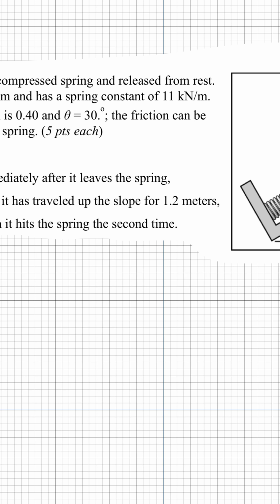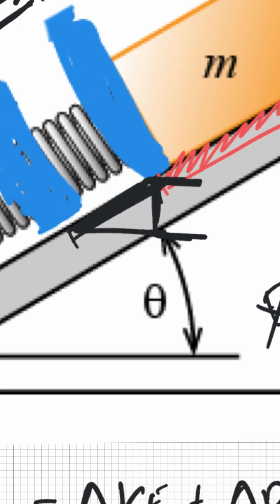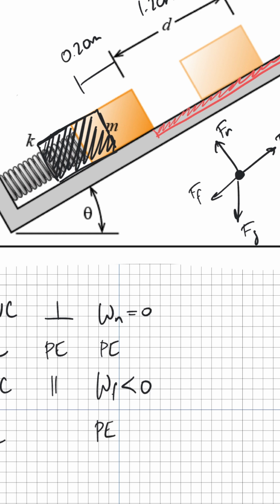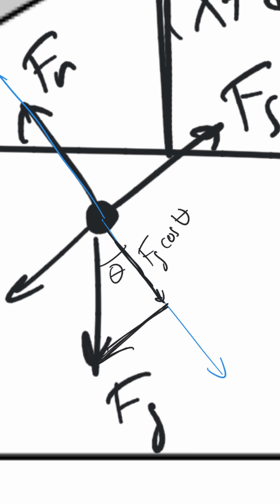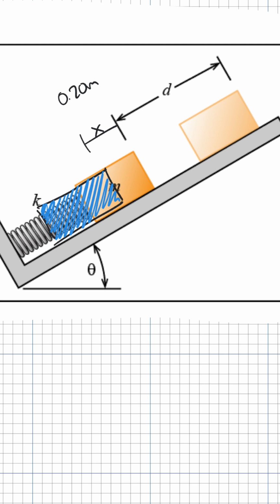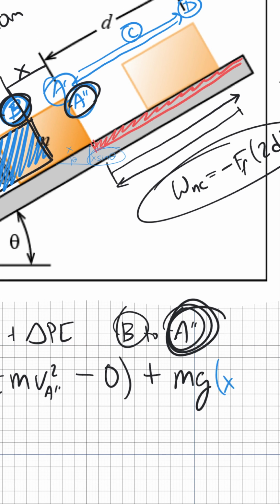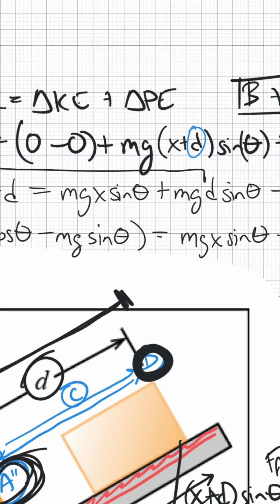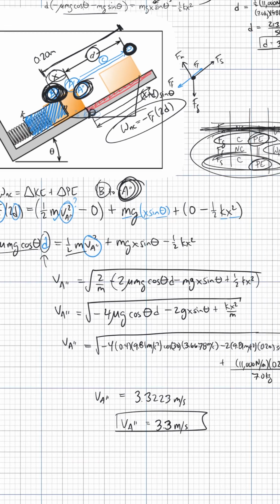05 Test H 2023 2024 Slot 4 #3